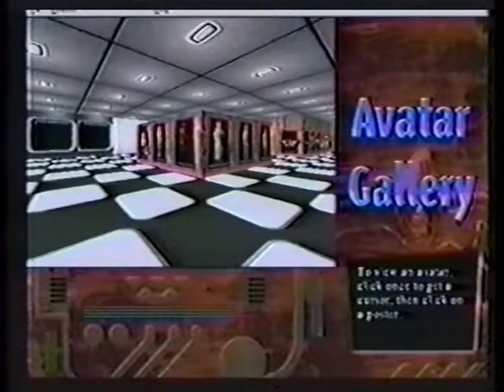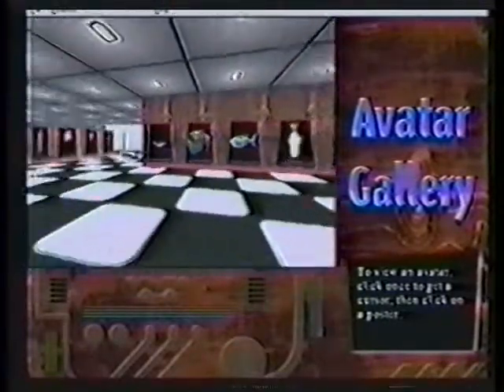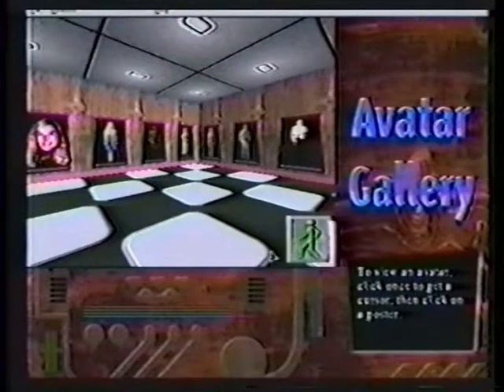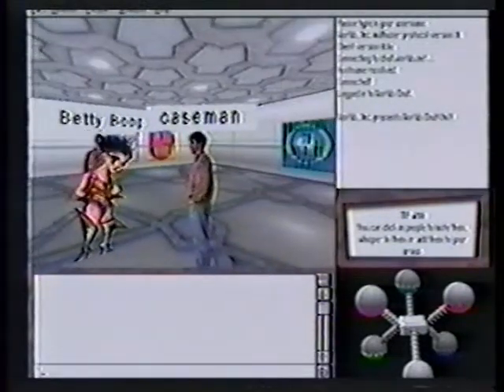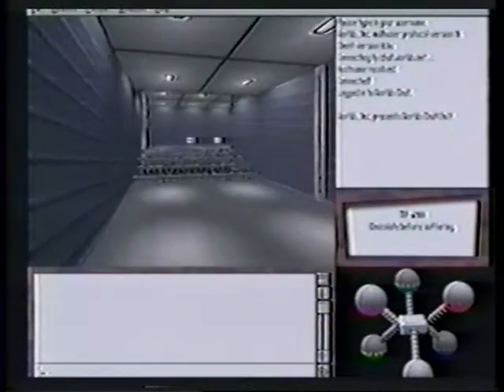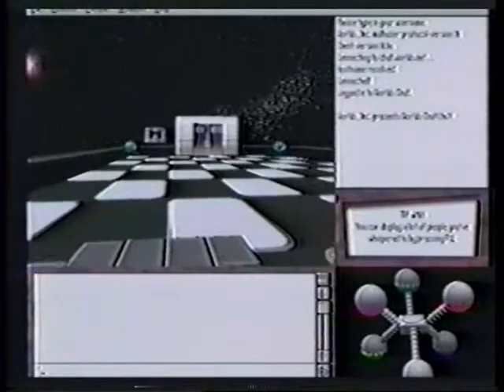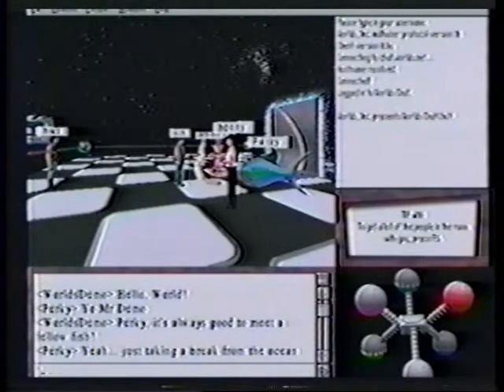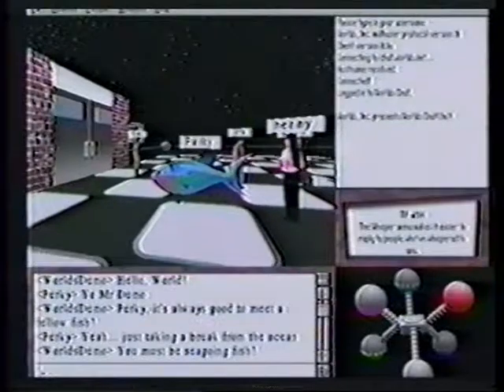Starbright Spielberg Demo - Worlds Incorporated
An industrial demo of the world's first avatar-based chat (May 1995 - exact date unknown).